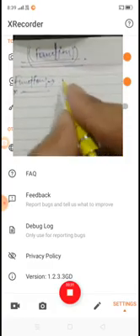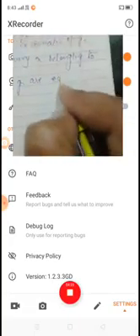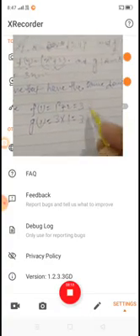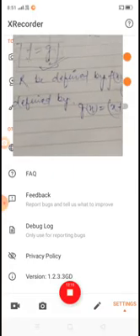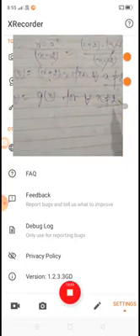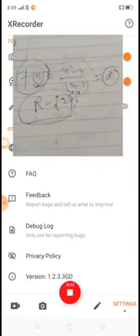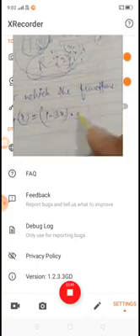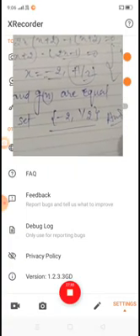Class XI Maths 18- 05- 2020 by Mr Sarfaraz Ahmad C3